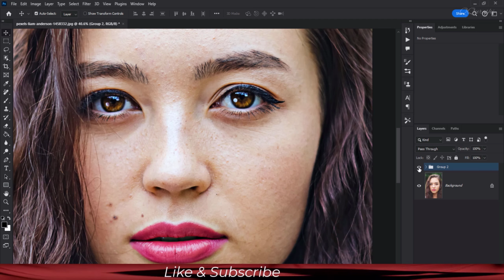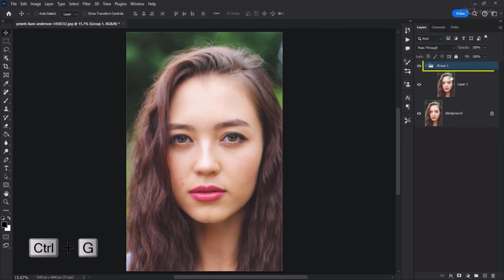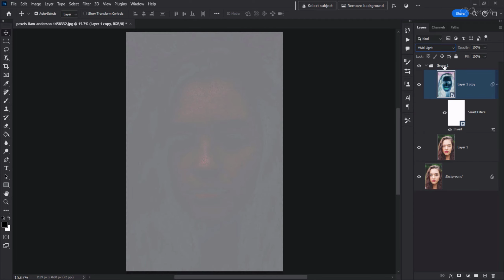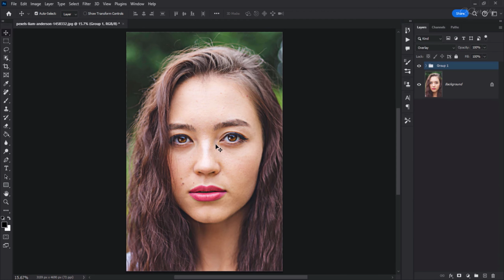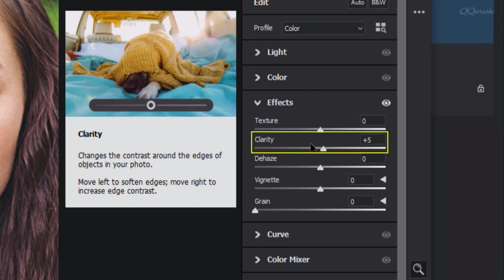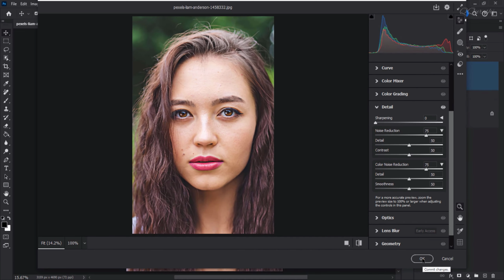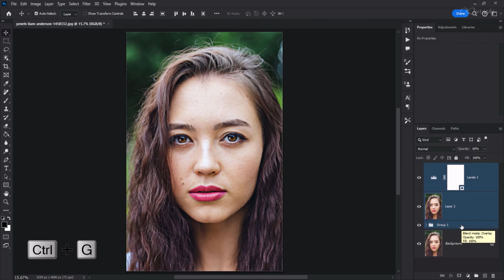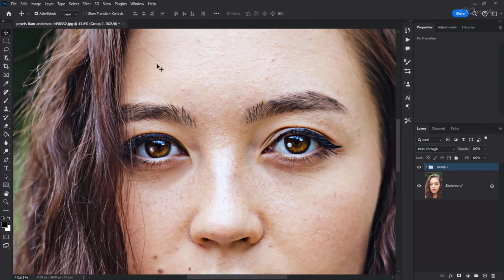How to Sharpen Blurry Images in Photoshop (Make Photos Super Crisp!)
Struggling with blurry, soft, or out-of-focus photos? Don't delete them just yet.
Whether you're fixing an old degraded photograph, recovering a slightly missed shot, or preparing high-resolution images for client delivery, mastering proper sharpening techniques in Adobe Photoshop is essential for every digital editor and photographer.
In this step-by-step tutorial, you'll learn professional workflows to sharpen soft images, bring back crisp edge details, and eliminate blurriness—all while preventing unwanted digital noise, harsh halos, and ugly artifacts.
💡 WHAT YOU WILL MASTER IN THIS LESSON
 Non-Destructive Editing: Learn how to keep your sharpening fully editable so you can adjust settings anytime without ruining your original photo.
 High Pass Frequency Sharpening: Discover why blending High Pass layers with Overlay or Soft Light gives you precise control over midtone details.
 Advanced Edge Detection: Utilize Photoshop's built-in Smart Sharpen feature to target only the critical edges like eyes, hair, and textures while leaving smooth backgrounds clean.
 Artifact Prevention: Master layer masking techniques to hide unwanted digital noise in dark areas and prevent white "halo" borders along high-contrast lines.

🔧 TOOLS & FILTERS COVERED
 High Pass Filter - Filter , Other , High Pass
 Smart Sharpen Utility - Filter , Sharpen , Smart Sharpen
 Blend Modes - Soft Light, Overlay, Luminosity
 Layer Masking & Brush Tool Techniques